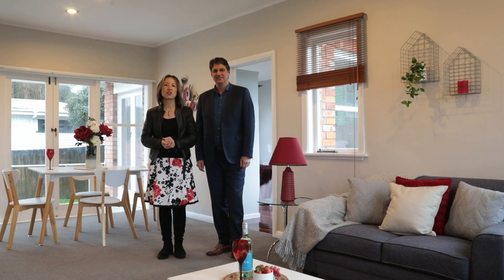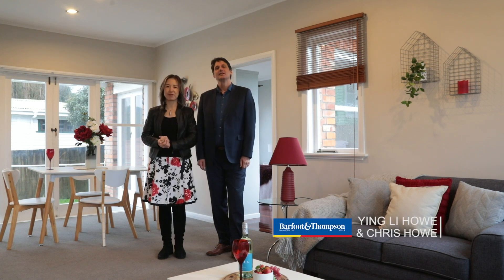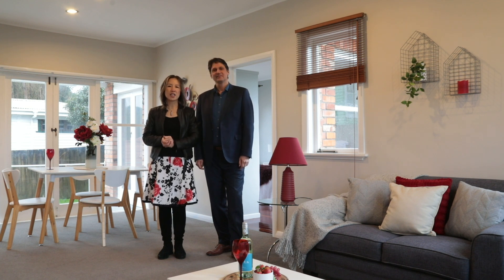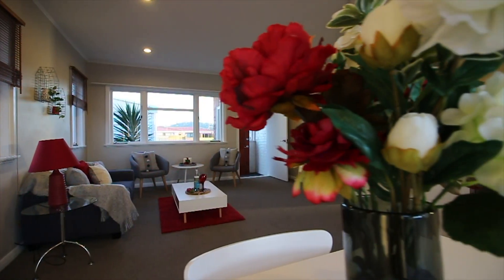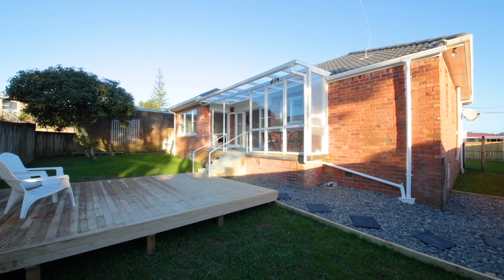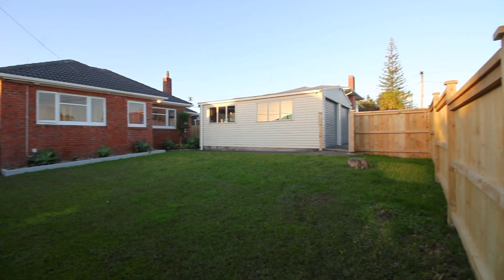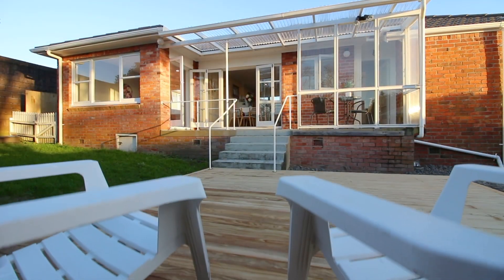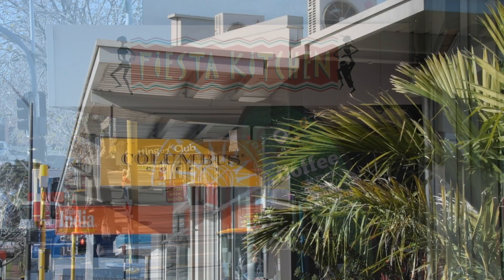SOLD - 35 Savoy Road, Glen Eden - Ying Li Howe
When Quality and Location Matter

In the heart of Glen Eden, a large 90sqm timeless bungalow, 2 bedrooms plus 40sqm double garage on freehold title. Vacant and ready for you.
It will be love at first sight, good old ...

Property Marketed by: Ying Li Howe, Glen Eden